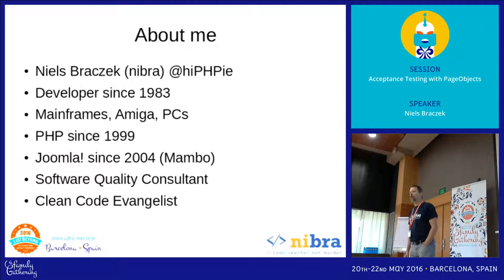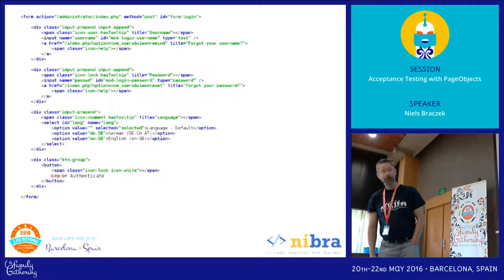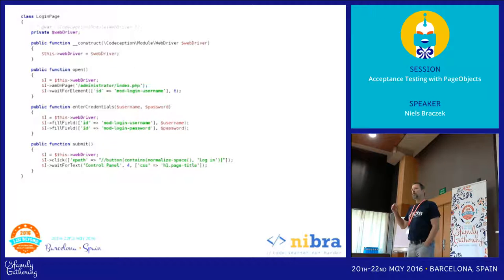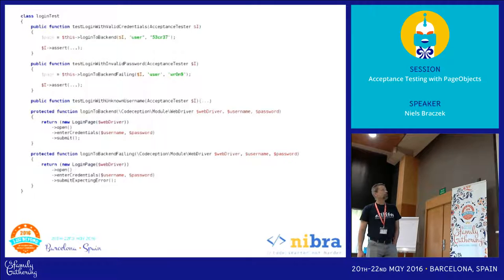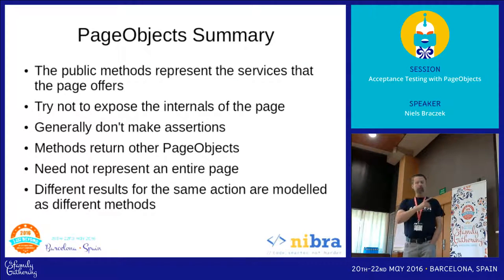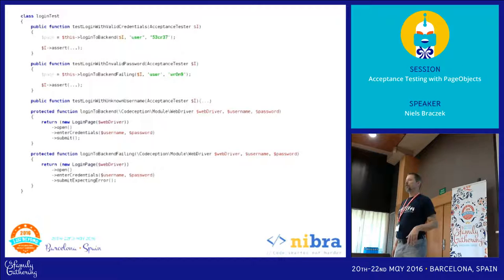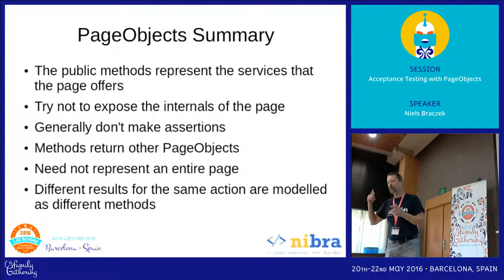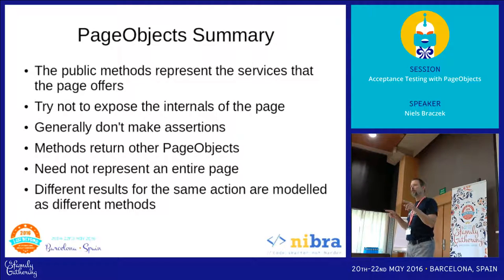JAB16 - Acceptance Testing with PageObjects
by Niels Braczek

In this session, Niels Braczek shows how the use of PageObjects allows re-use of system and acceptance tests with different Joomla! versions and templates.